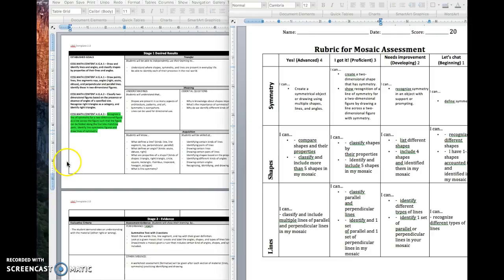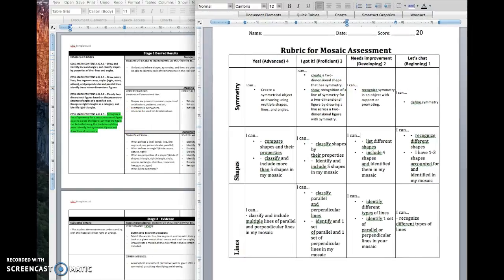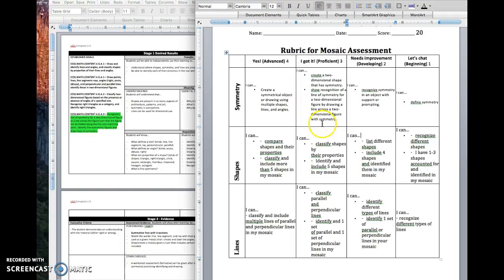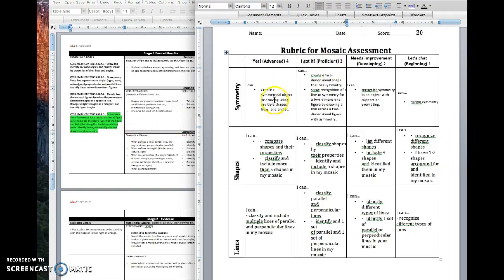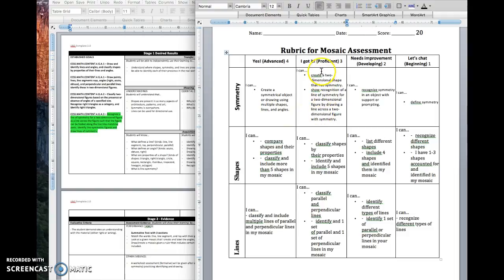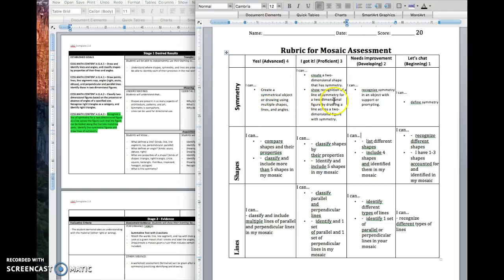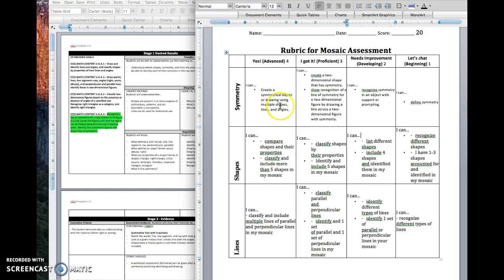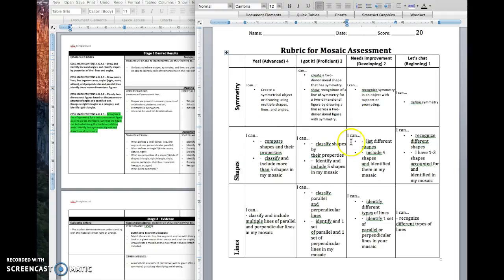Summatives & Rubrics Continued